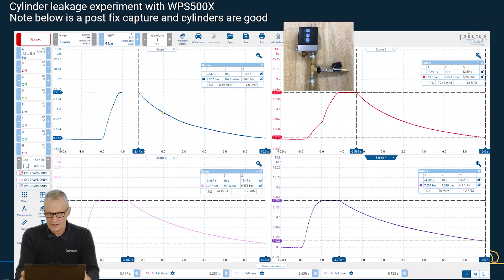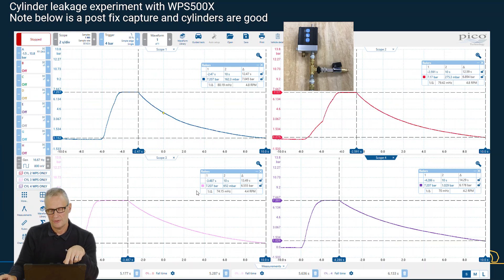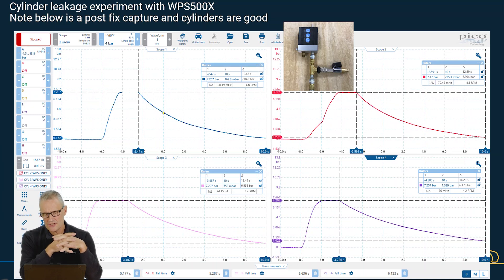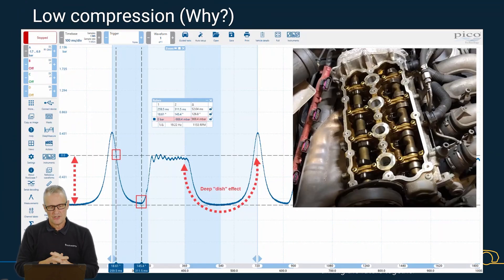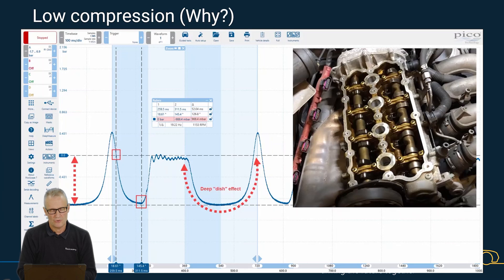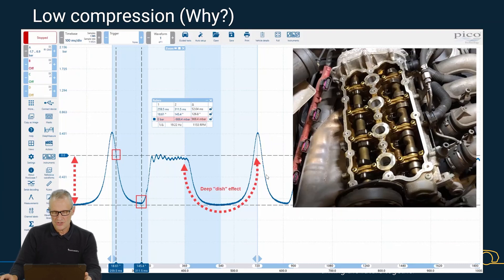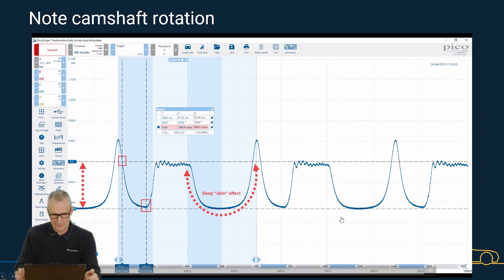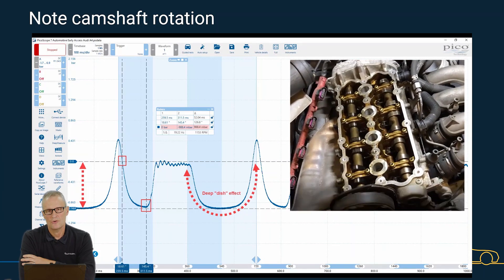Mini Case Study - Audi A4 no compression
Diagnosis before dismantling pays dividends when it comes to areas of “focus” once permission has been granted to carry out a repair.

Here is another example of In-Cylinder analysis using the WPS500 pressure transducer to highlight low compression. Whilst low compression can be diagnosed with a conventional compression gauge, let’s take a look at the additional information within this study.